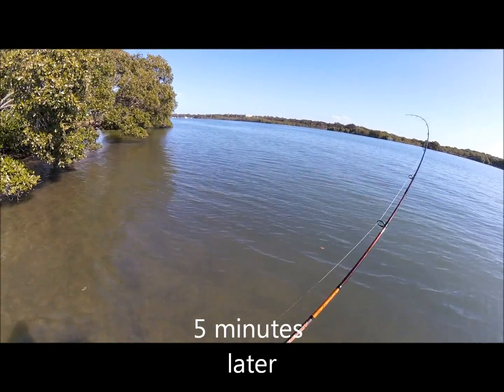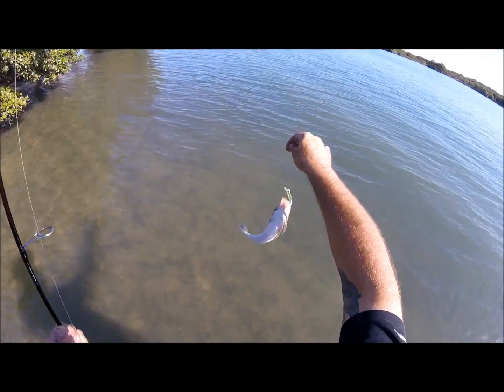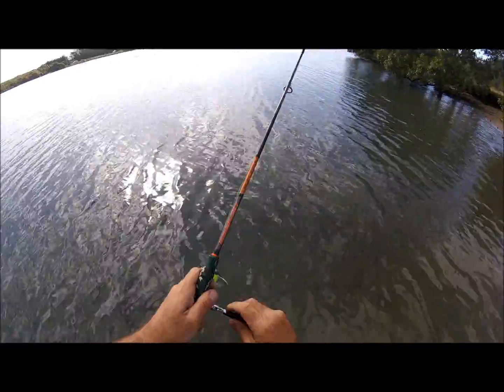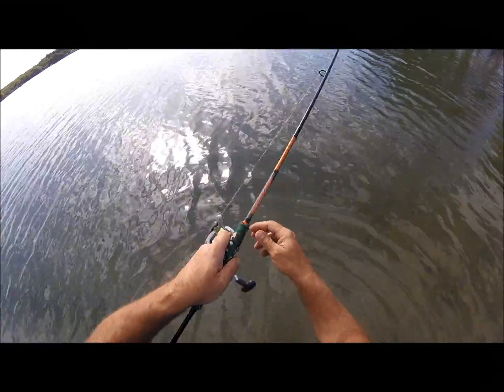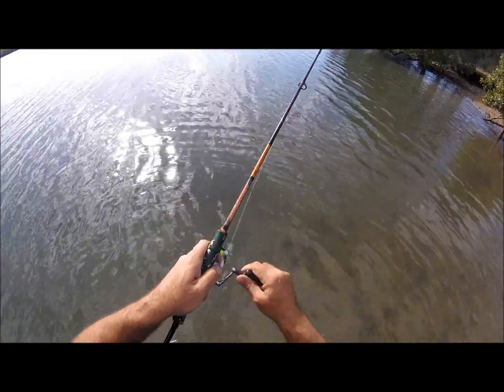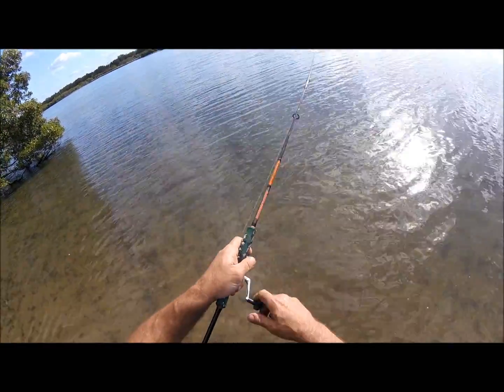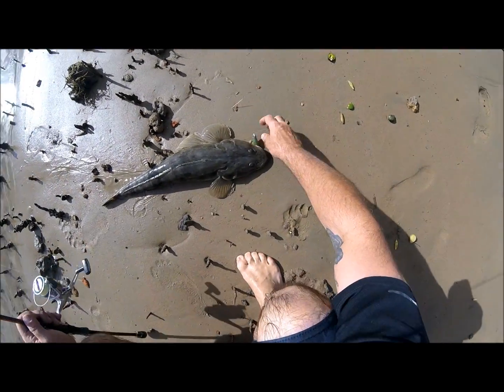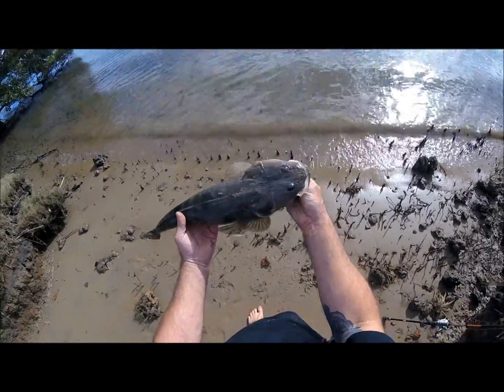Flathead Fishing Nudgee Beach